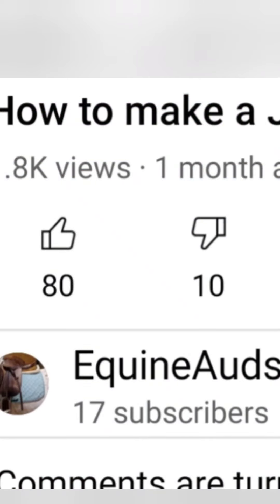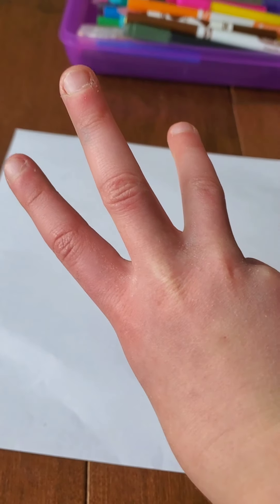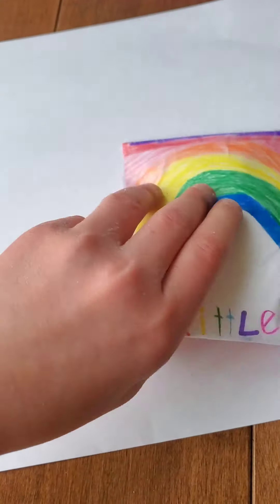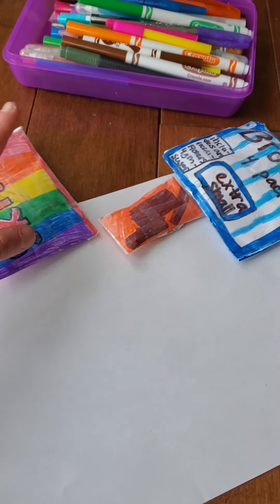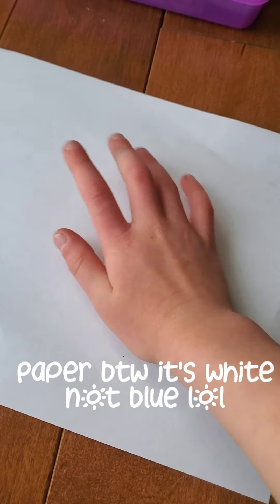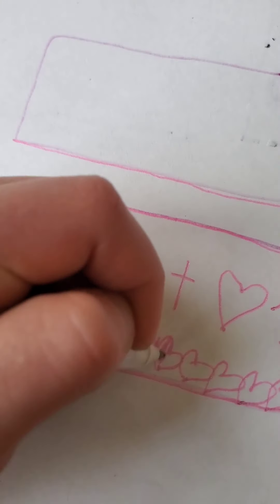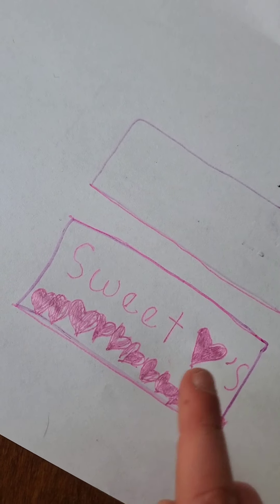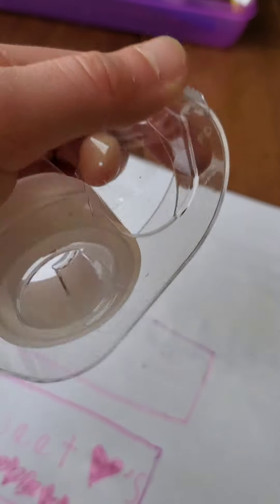How to make a DIY paper squishy🌈